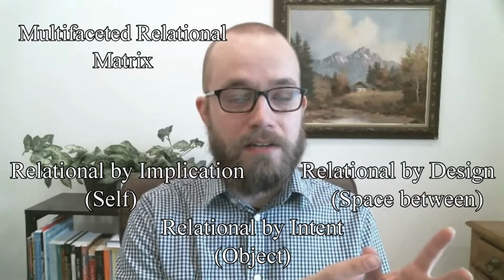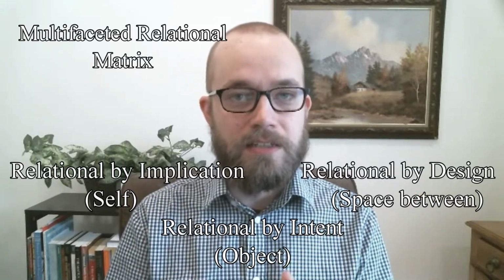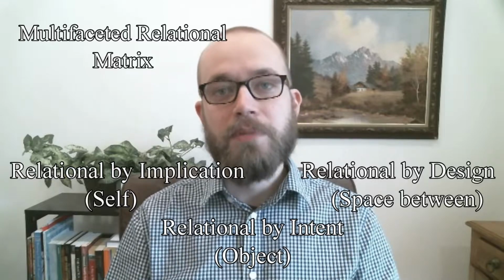Introduction to Relational Psychoanalysis Part 2 - The Relational Matrix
This is part 2 of a video series covering Stephen A. Mitchell's Relational Concepts in Psychoanalysis originally published in 1988. Before his death in 2000, Mitchell was considered the leader of Relational Psychoanalysis and this book acts as a great introduction to his ideas and concepts.